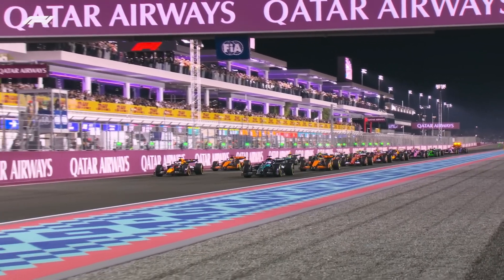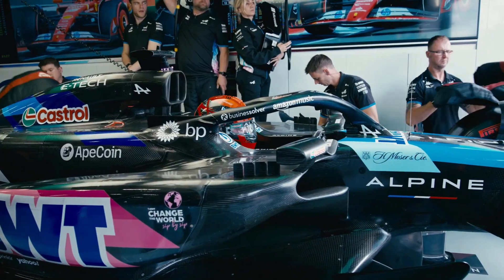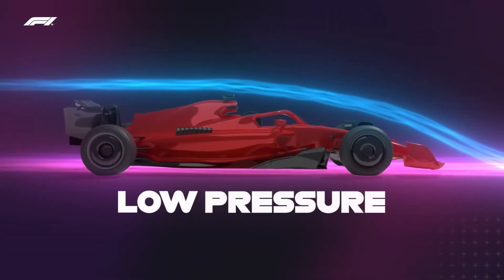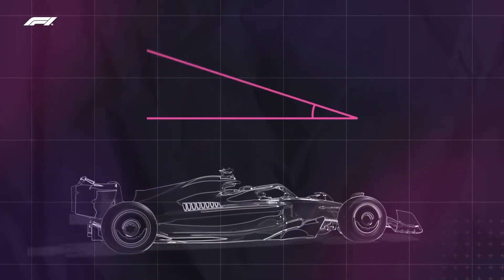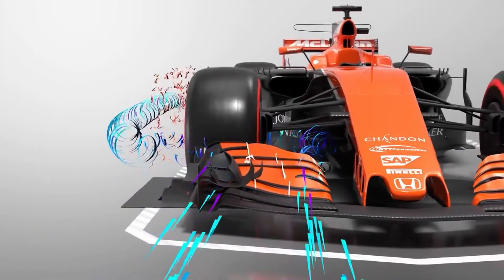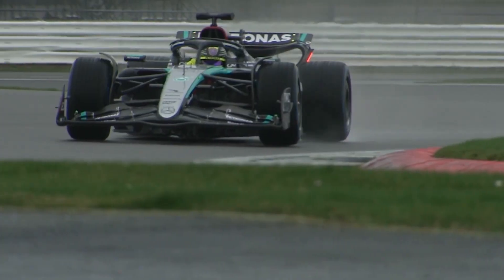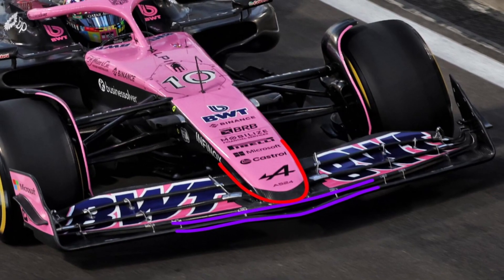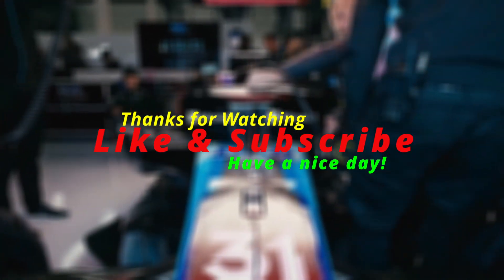Alpine F1 Secret Upgrade EXPOSED that helped them Finish 6th in Championship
Alpine F1 Secret Upgrade EXPOSED that helped Gasly to a top 5 finish in Qatar.
Hey everyone! In today's video, we're diving into the exciting world of Formula 1 to uncover Alpine's secret upgrade that played a crucial role in helping Pierre Gasly secure a top 5 finish at the Qatar Grand Prix.

We'll break down the details of Alpine's new front wing upgrade, explaining how it improved the car's performance and contributed to Gasly's impressive result. Plus, we'll discuss how this upgrade is a sneak peek of Alpine's upcoming 2025 F1 car model.

Don't miss out on this fascinating look into the world of F1 engineering and innovation!